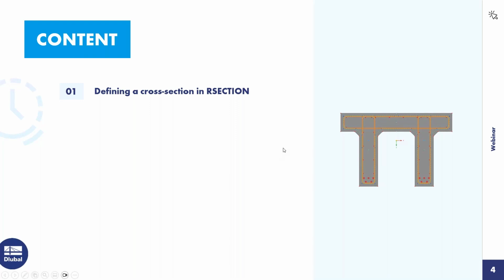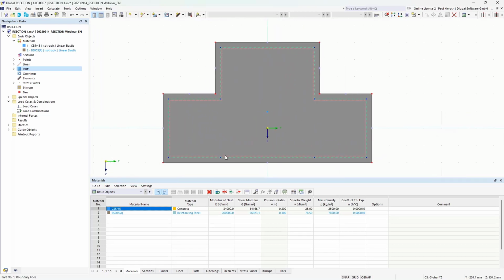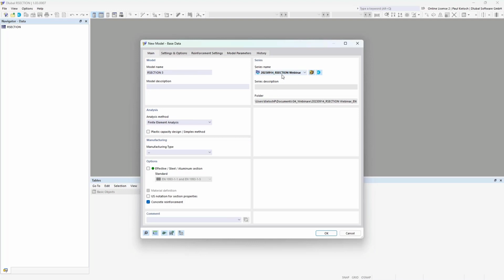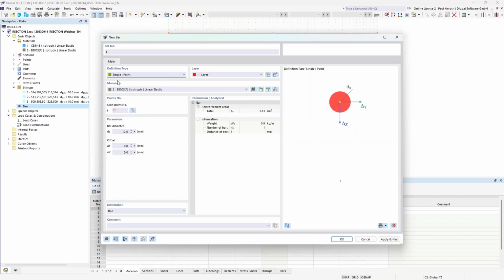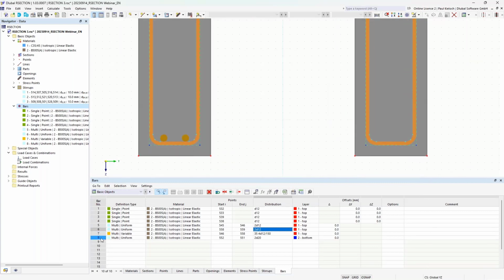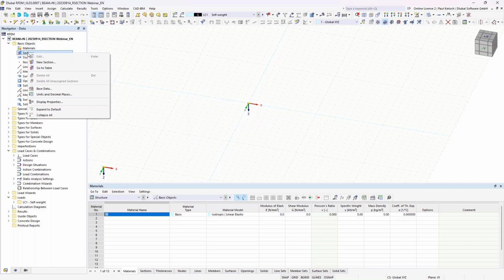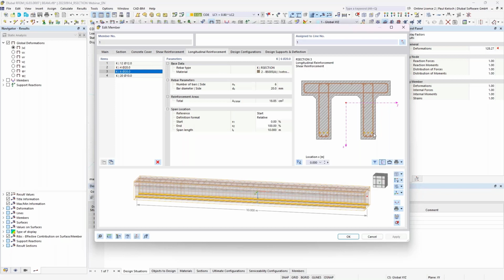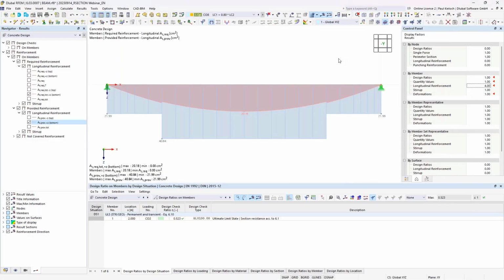Webinar | Design of Massive RSECTION Sections in RFEM 6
In this webinar, we show you how to define the shear and longitudinal reinforcement for a concrete section in RSECTION and how to design the reinforced RSECTION section in RFEM 6.

Time Schedule:
00:00 Introduction
02:50 Defining a cross-section in RSECTION
16:00 Defining the shear and longitudinal reinforcement for a solid cross-section in RSECTION
29:50 Import of the reinforced cross-section generated in RSECTION to RFEM 6
34:15 Designing the cross-section in RFEM 6 and in 'Concrete Design' add-on